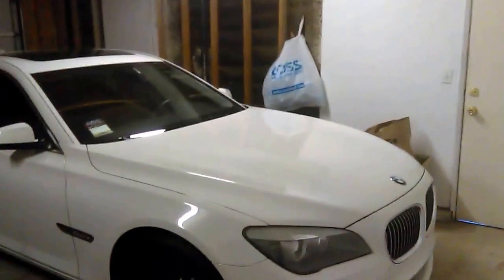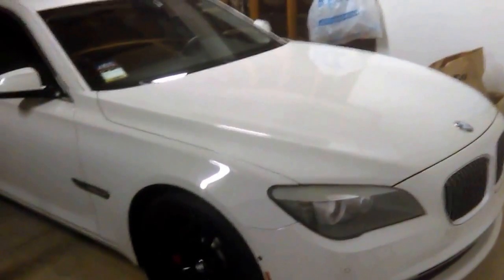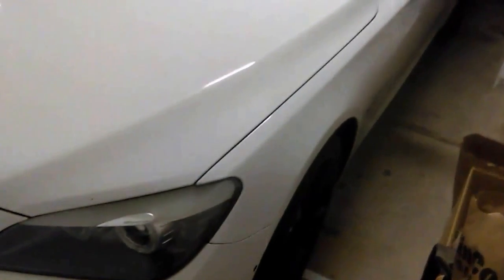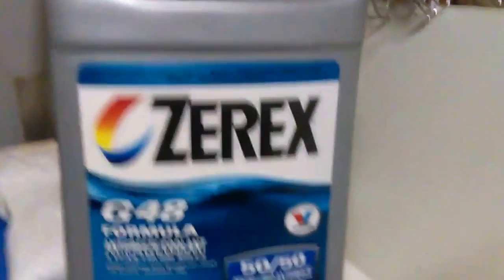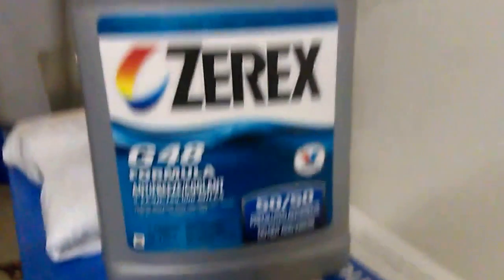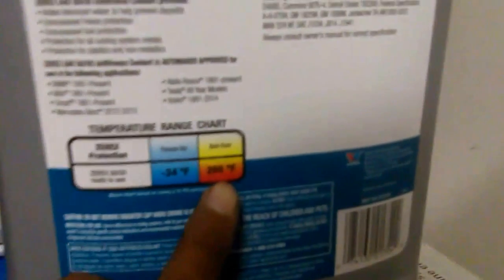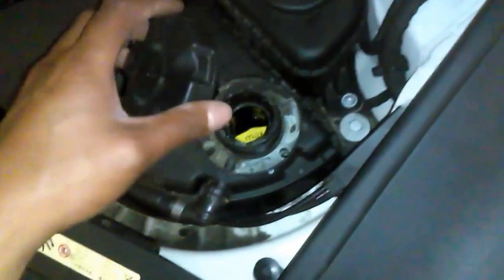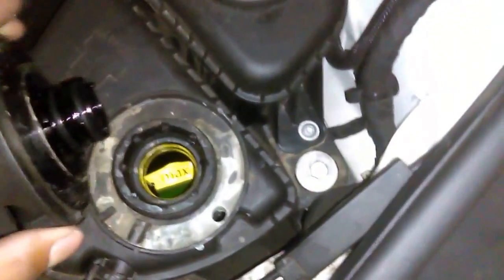BMW coolant type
please, write your full name, YouTube id account and City/State so I can give you a special thanks on my newest video.

This coolant is very easy to find and will work with almost any BMW from 2000 and up model

 Valvoline is the manufacturer that does the coolant for BMW so basically you are buying a oem product with a better price.